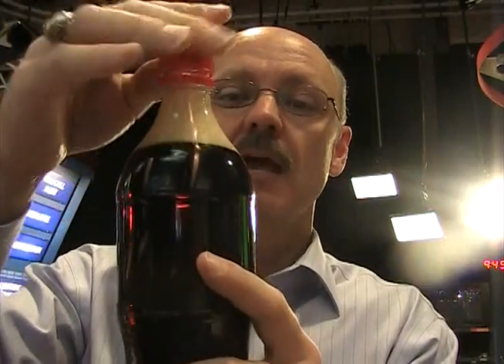West Virginia Coal Mine Upper Big Branch Methane/Weather Explainer 4-08-2010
Crews had to stop just before reaching the trapped miners at the Upper Big Branch mine in West Virginia due to increased methane levels. those increases were blamed on the weather. We explain how that happens with hattip to WVU experts on mining.